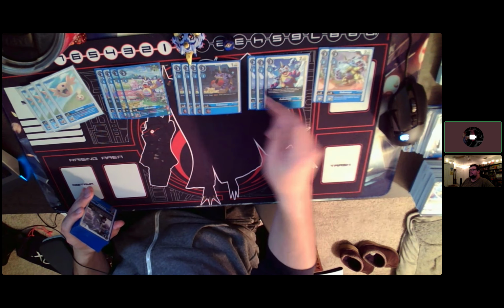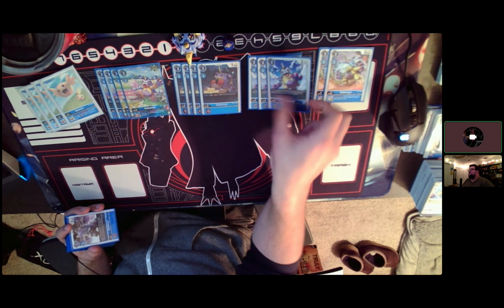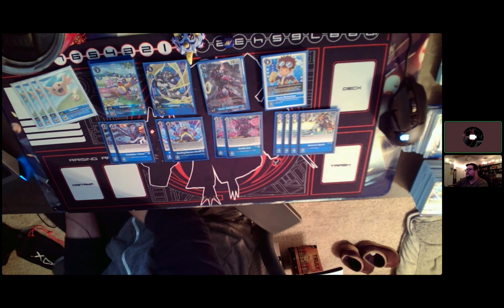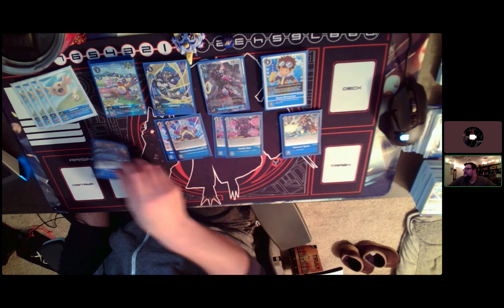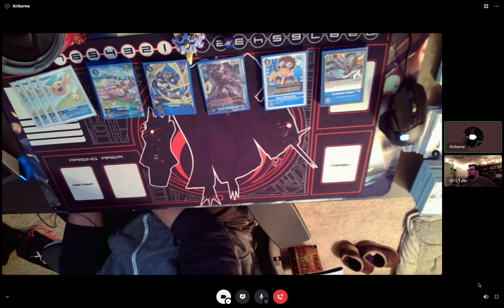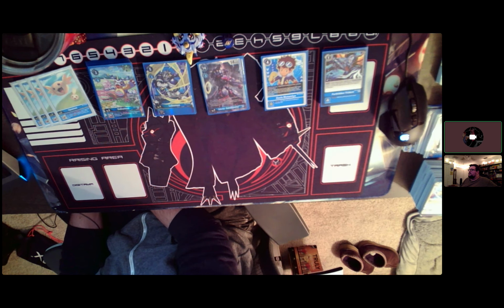Digimon TCG // ENG 6.0 // Gabubond Second Place Regional Deck Profile w/ Airborne